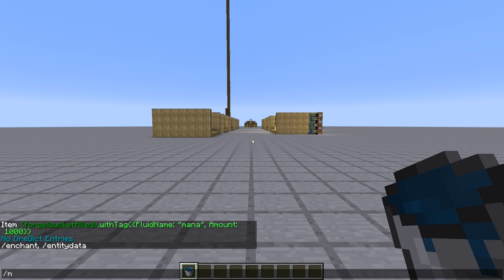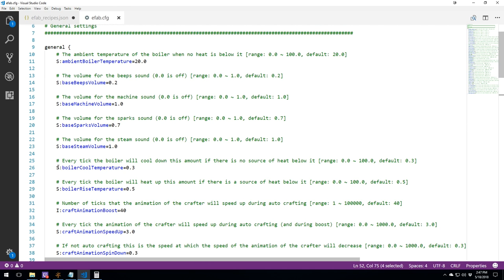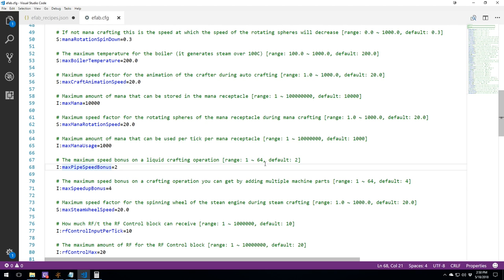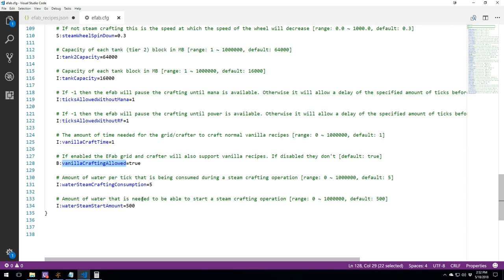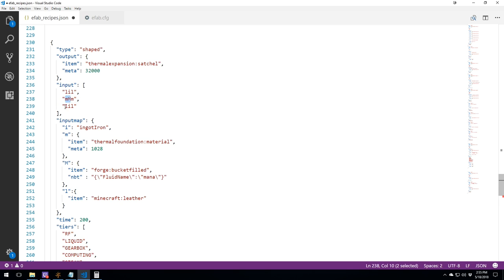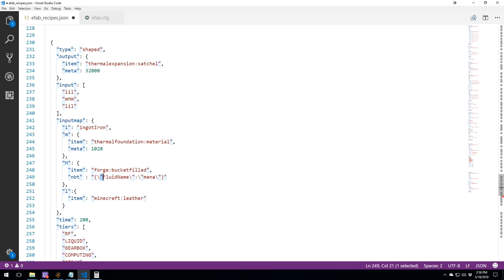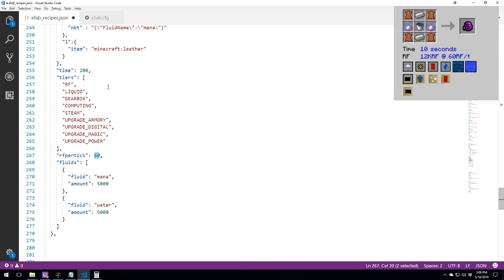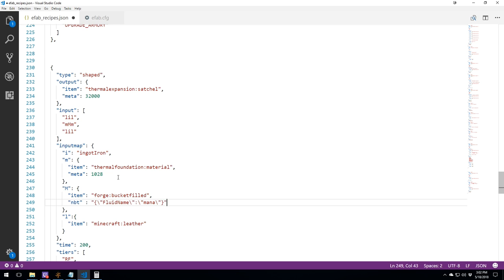Mod Spotlight - EFAB - For Modpack Developers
EFab is a steampunk styled crafting system. On its own it is not very useful. It is meant to be used in combination with a modpack which configures recipes specific to it (using a json based crafting system). The crafting system has full JEI integration and can support many types of recipes even based on energy (RF), fluids, mana, and so on. There is also a primitive auto crafting system included. You can craft with steam, liquids, gearboxes, processor, RF, and so on. There are monitor blocks as well.

Timestamps
  COMMANDS AND DATA (0:53 - 3:43)
  GENERAL CONFIG (3:43 - 10:33)
  CUSTOM RECIPES (10:33 - 19:55)